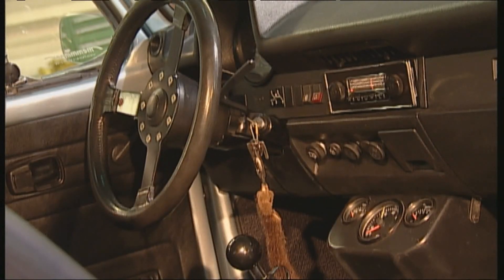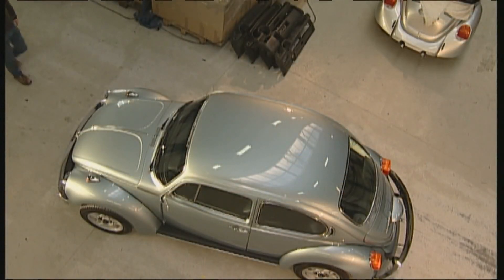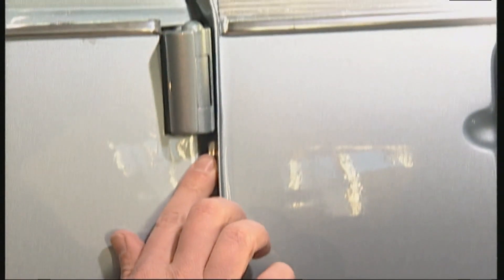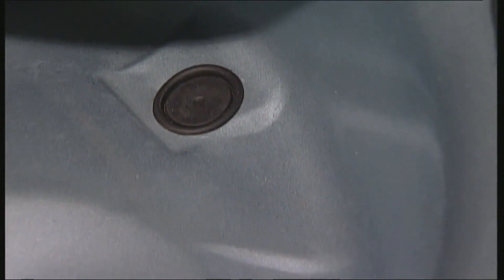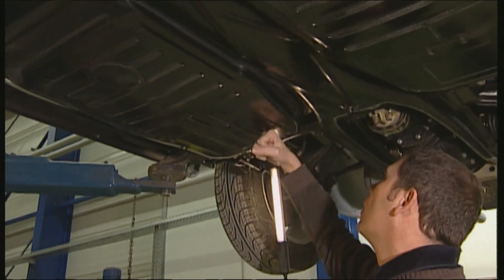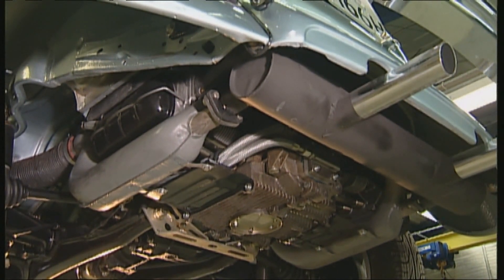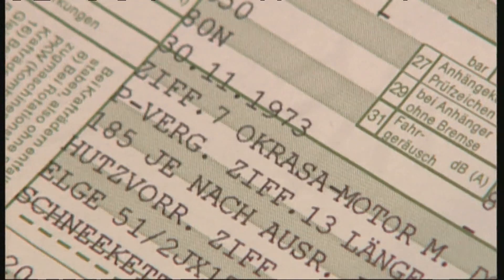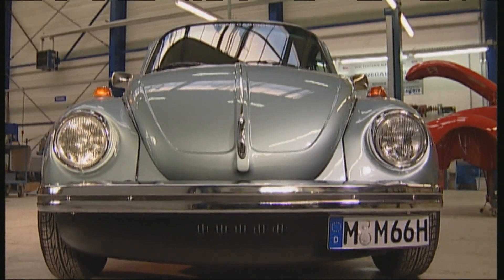VW Beetle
The original VW Beetle might be the biggest &quot;everyday car&quot; classic of all time